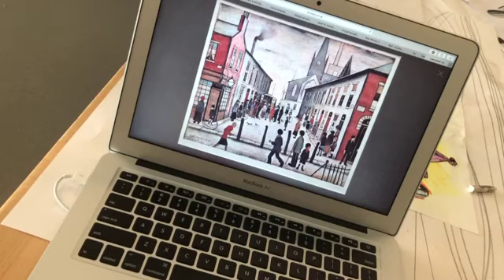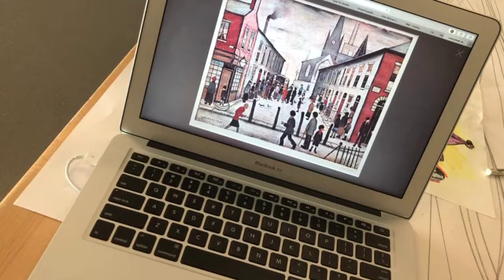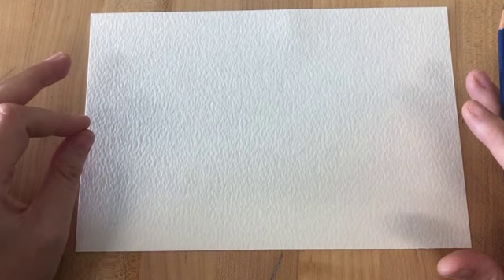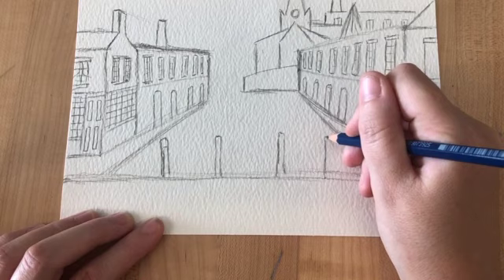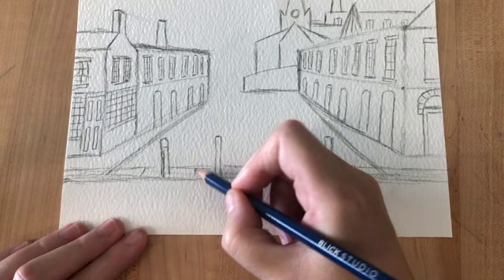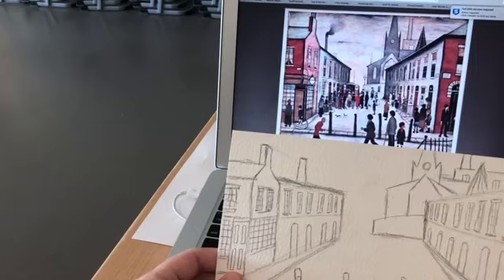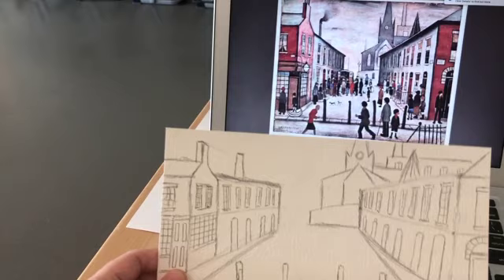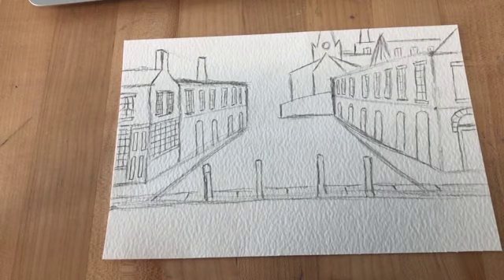Lowry perspective drawing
A step by step guide to an LS Lowry-inspired perspective drawing.